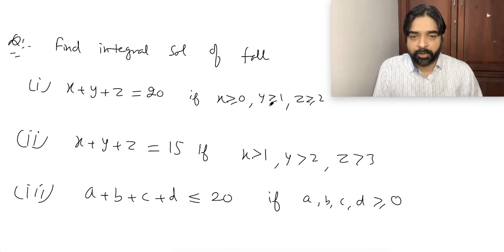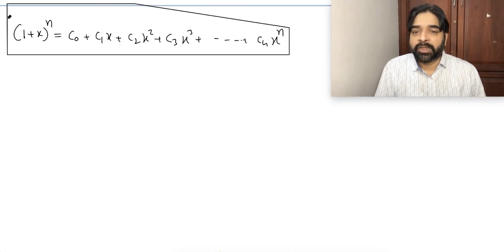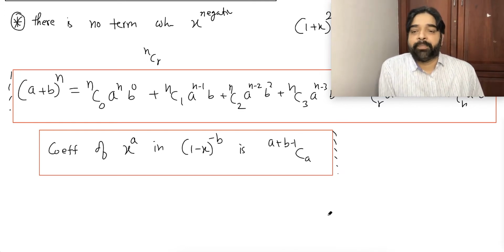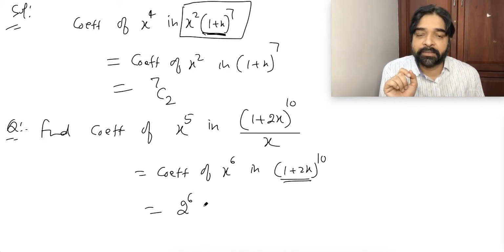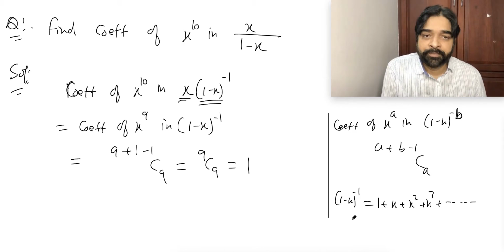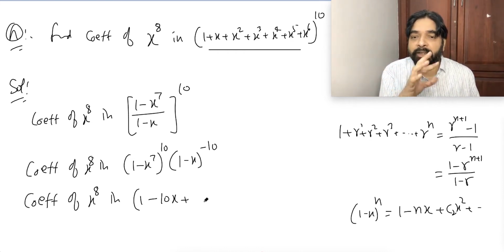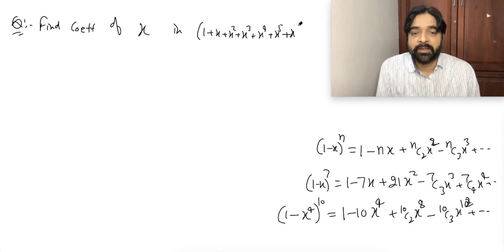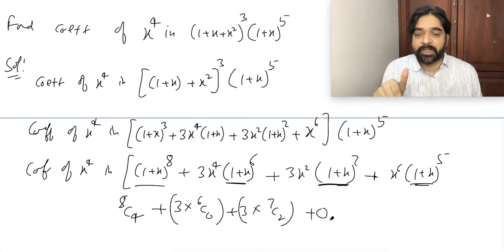Permutation & Combination Lecture-13 | permutation and combination class 11 | JEE | KVPY | PRMO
In this Lecture we will learn
1. coefficient methods
2. Object & place
3. filling the object into places